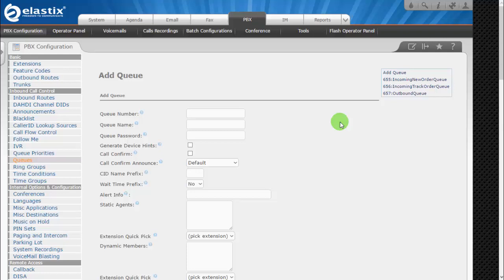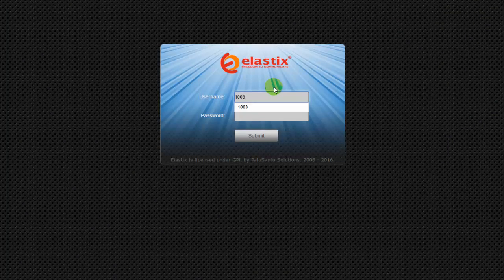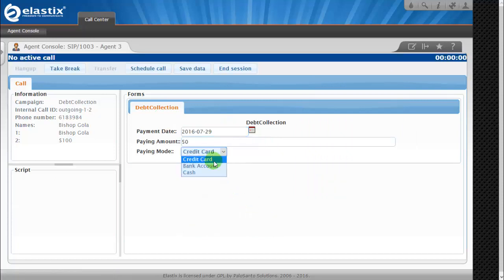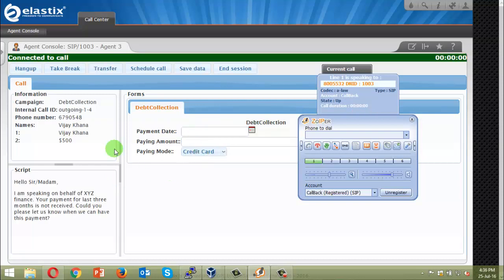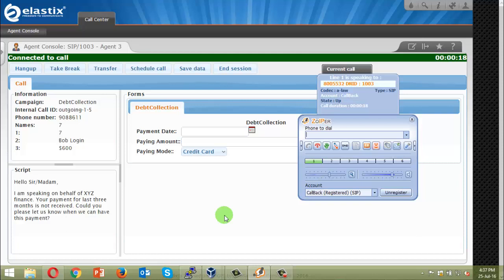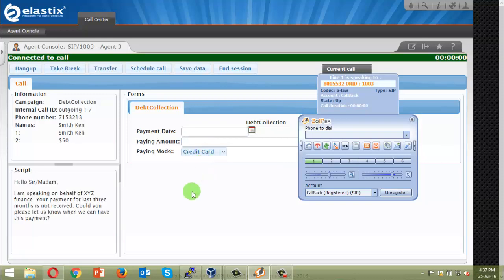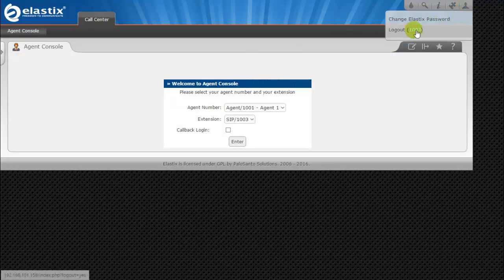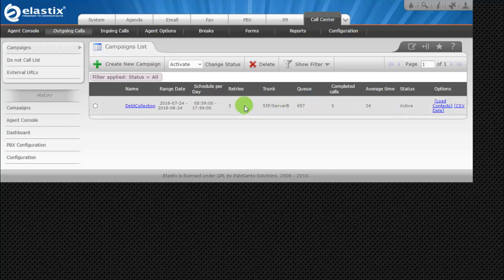Outbound Predictive Dialer Elastix Call Center.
Take the full advantage of Elastix Call Center outbound predictive dialer. for complete course on Elastix Call Center. visit course URL.